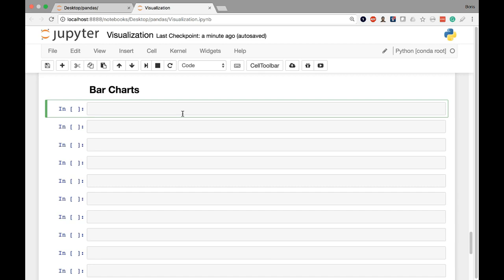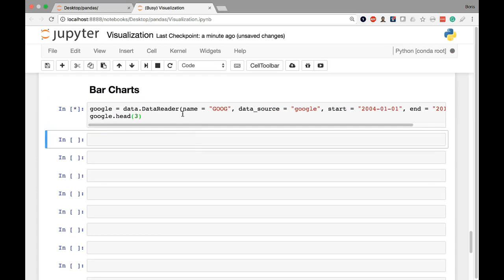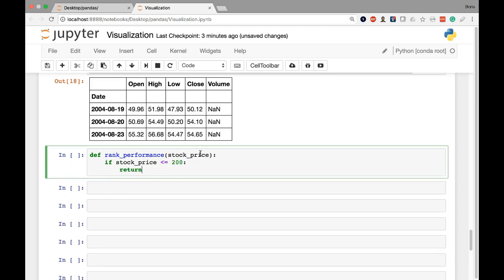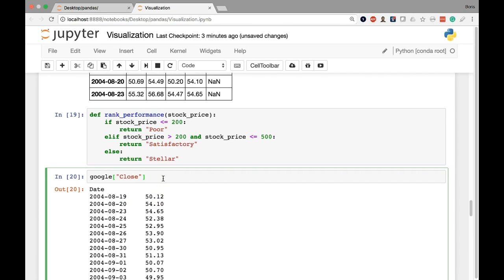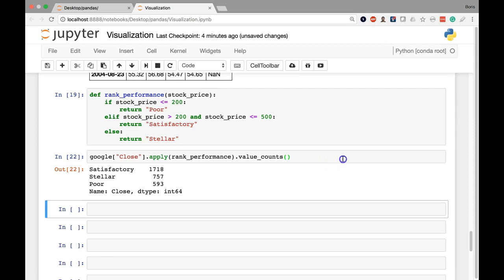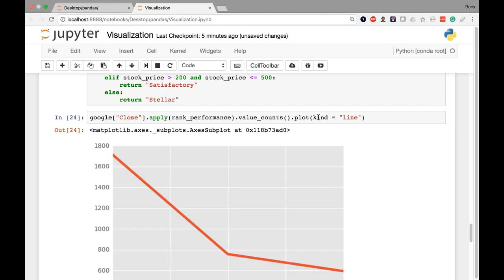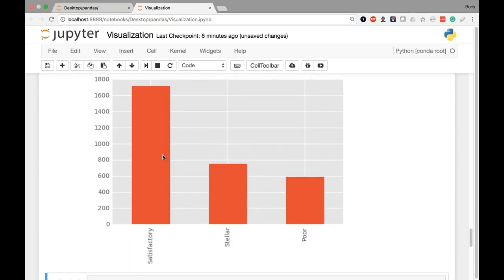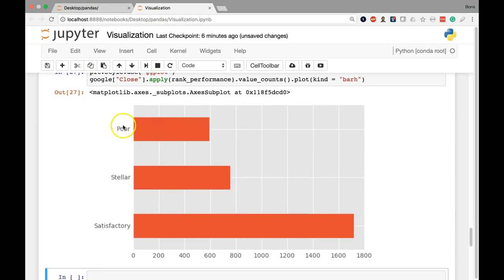4 Visualization Bar Graphs